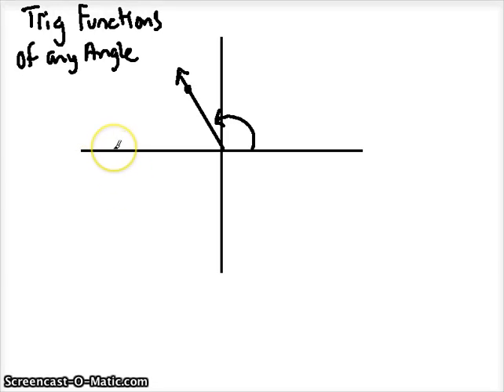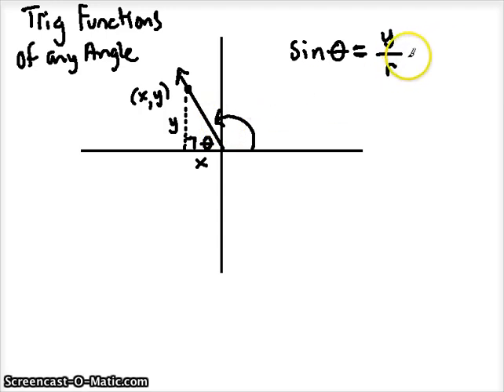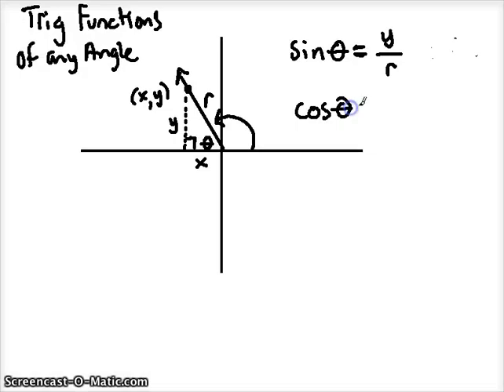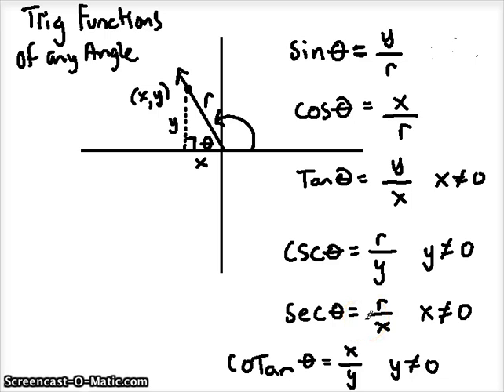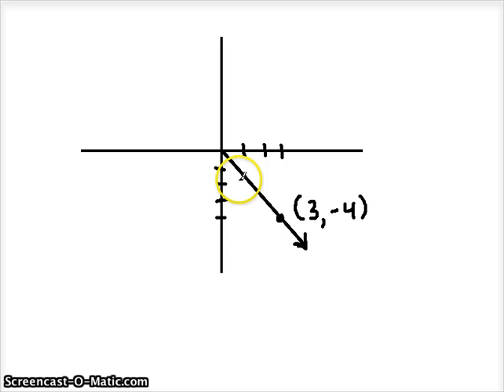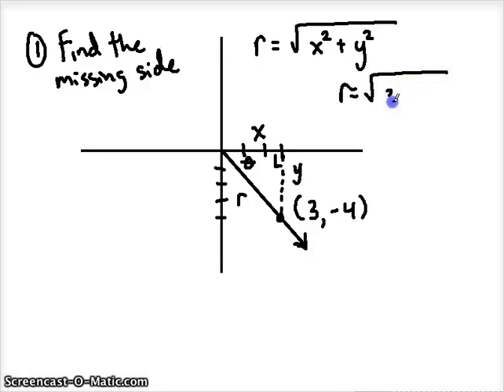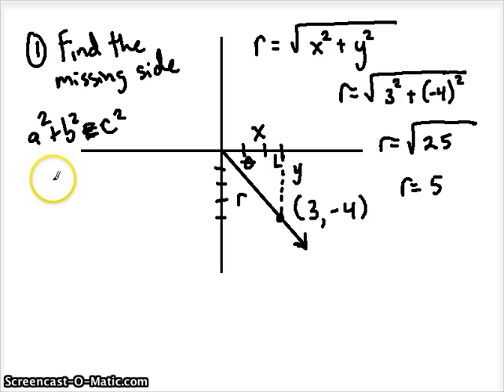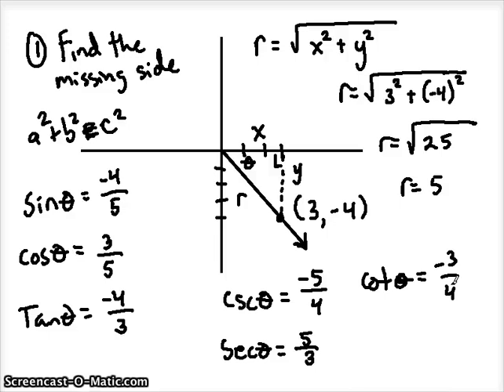6 trig functions given any coordinates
Here is how to evaluate 6 trig functions given any coordinates on a coordinate plane.